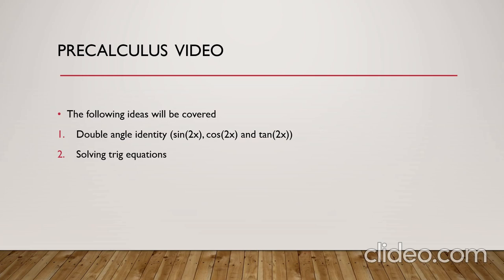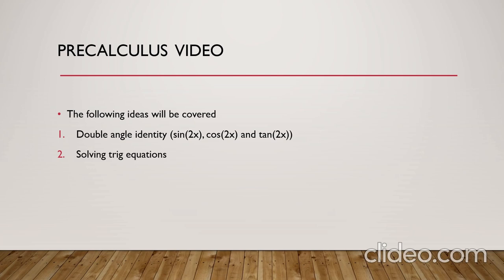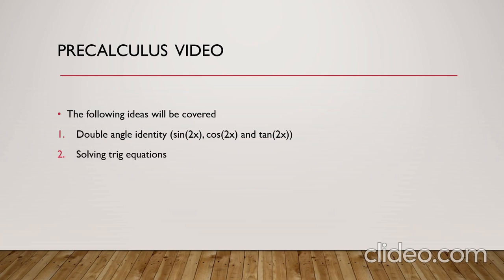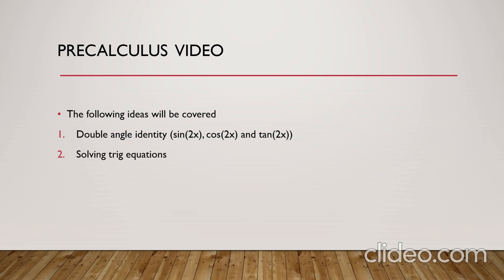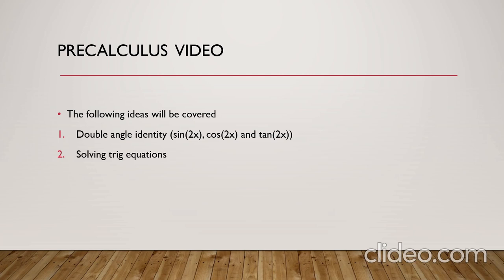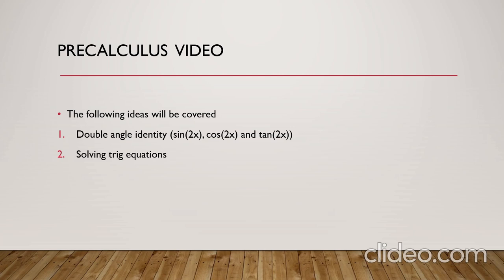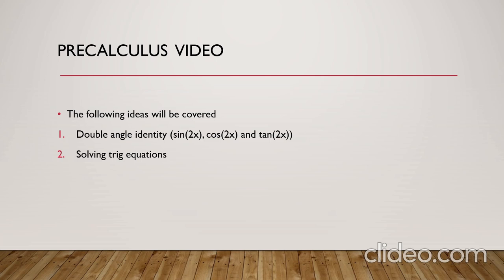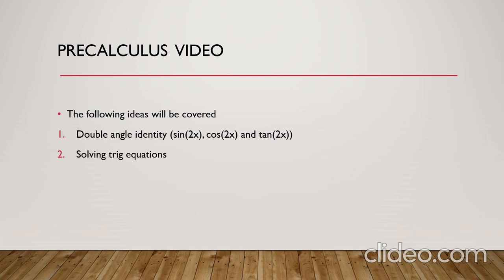Trig Equation - by Mr. Precalculus Ahmad Alyaseen